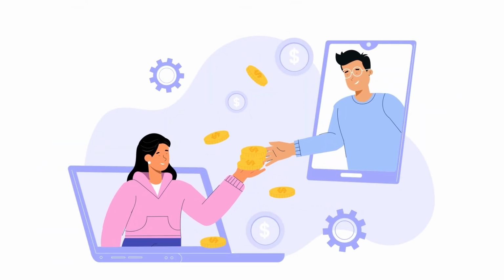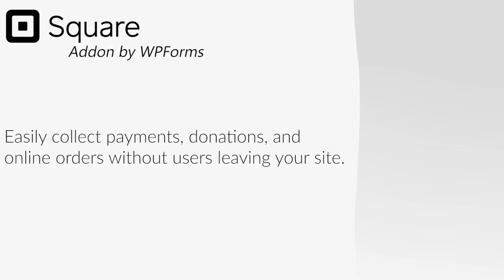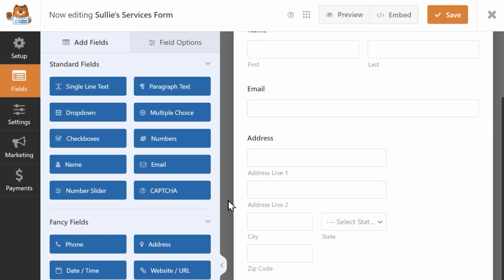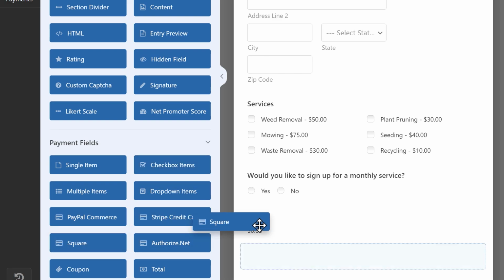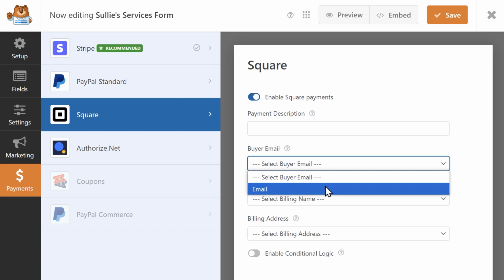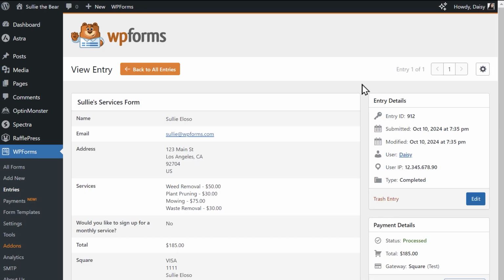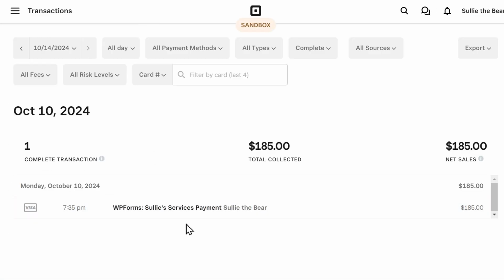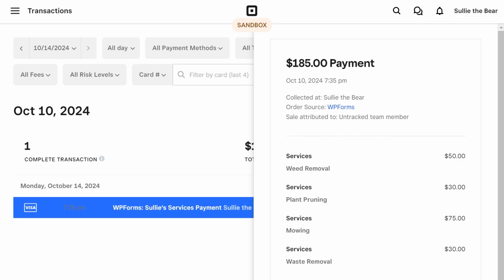Square Addon by WPForms **2024 Version**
Easily collect payments, donations, and online orders without users leaving your site.